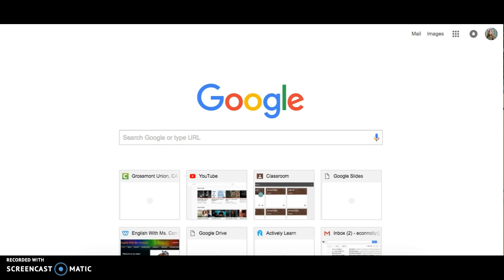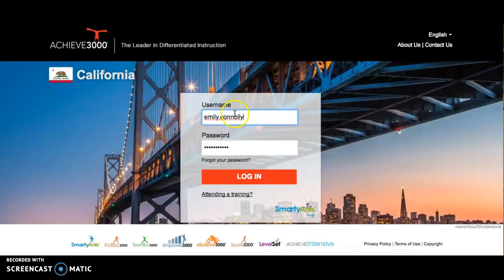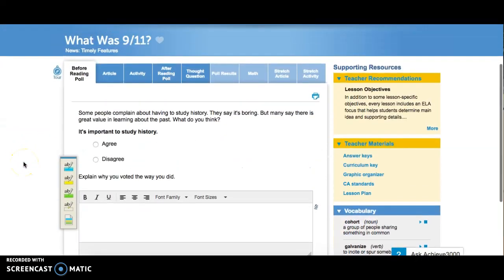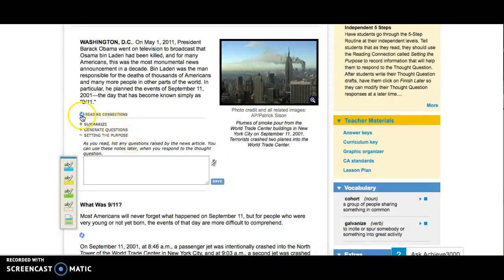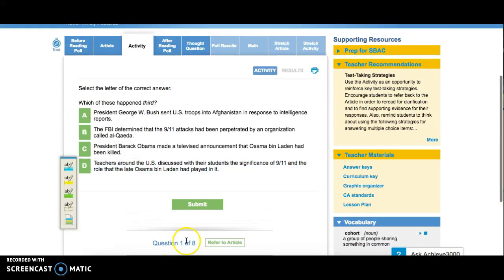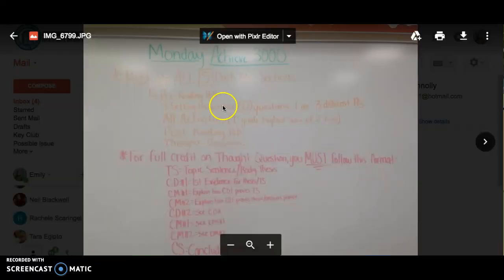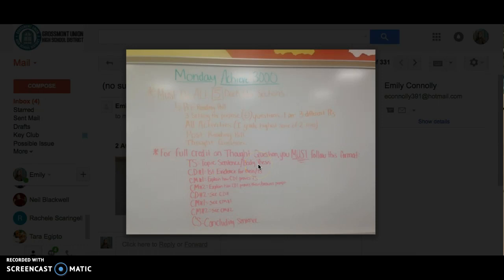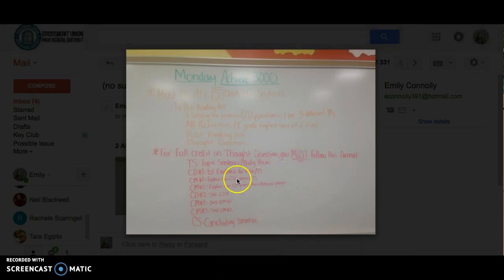How to Log On/Complete Achieve 3000 Articles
Please watch for directions for Achieve 3000.